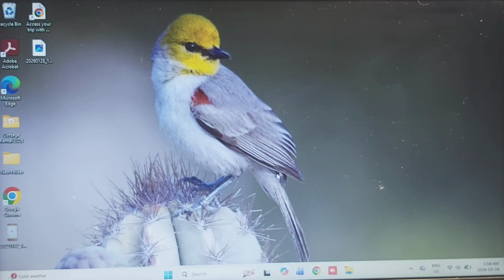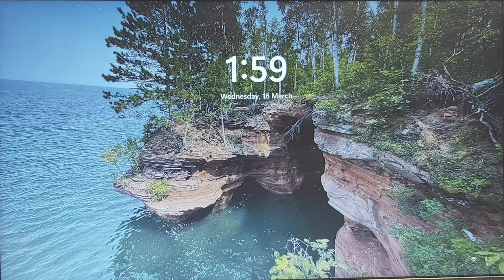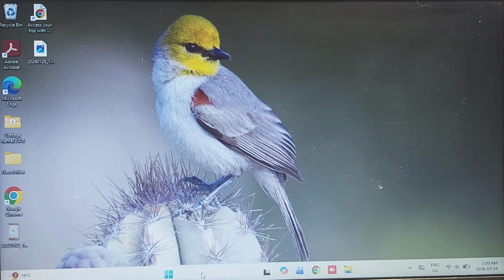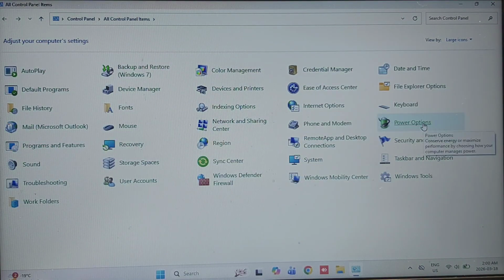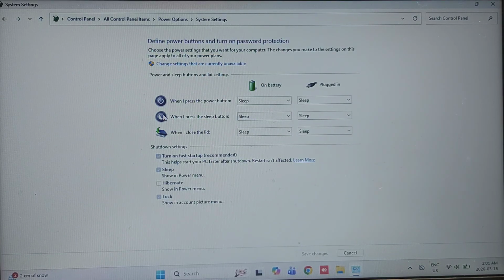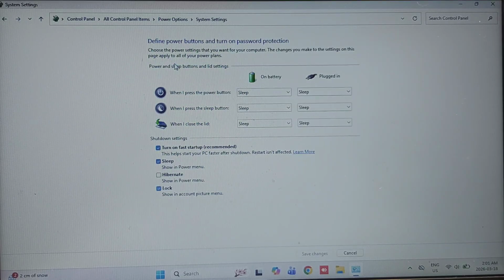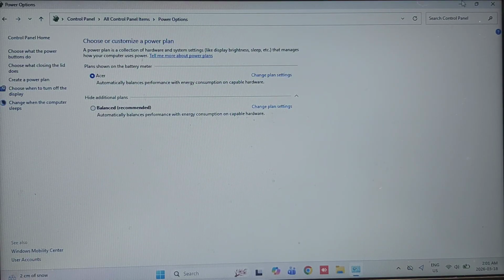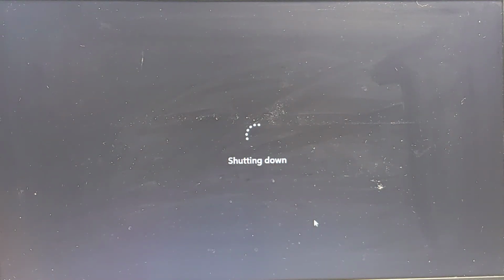Windows Fast Startup Is Breaking My PC - QUICK FIX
PC won’t shut down and keeps going back to the login screen?

This is a common Windows issue where the system logs you out but never fully powers off. In this video, I show the real cause (Fast Startup) and how to fix it in under a minute.

I ran into this on a real business client machine that came in for a lockout issue
If you’re dealing with weird PC issues like this — this is the kind of stuff I fix every day.